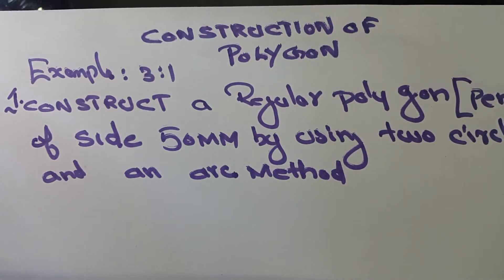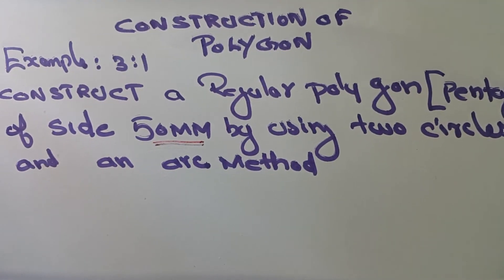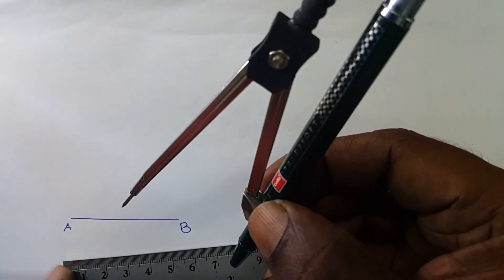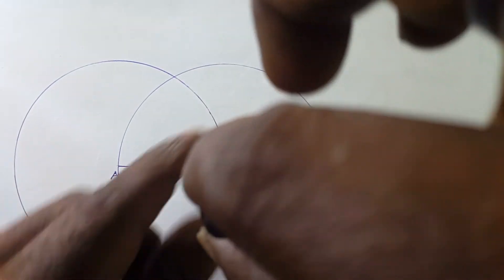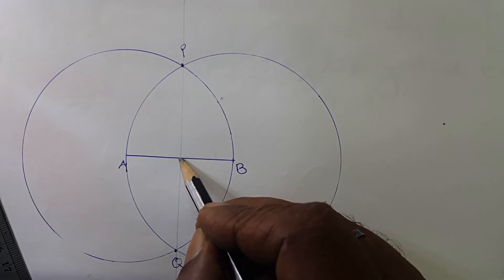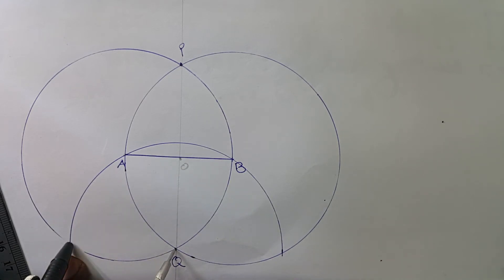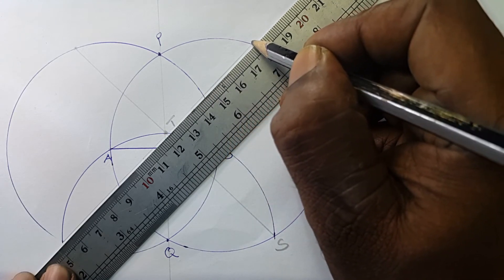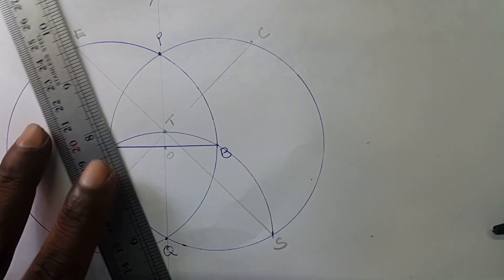How to construct pentagon using two circles and arc method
8 thslc engineering drawing,chapter 3.1